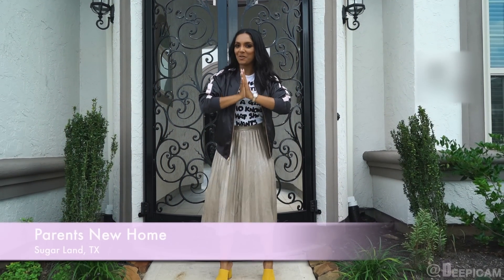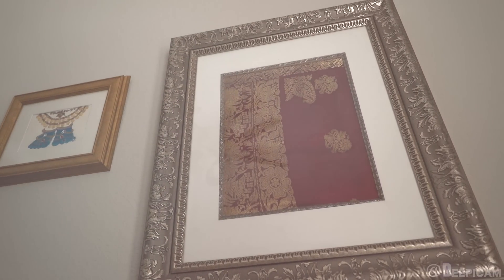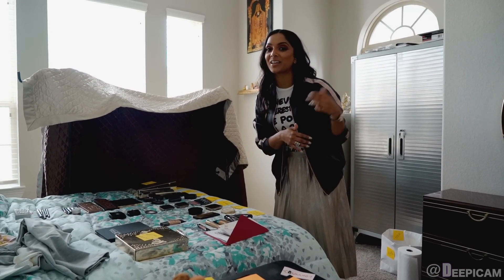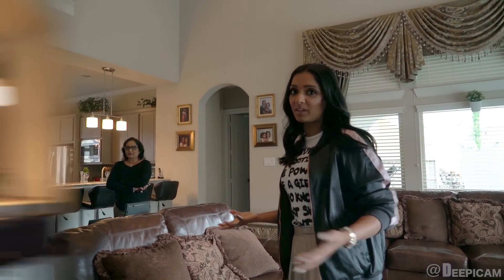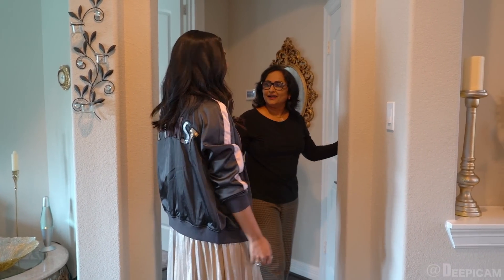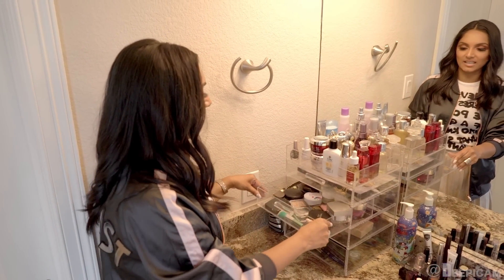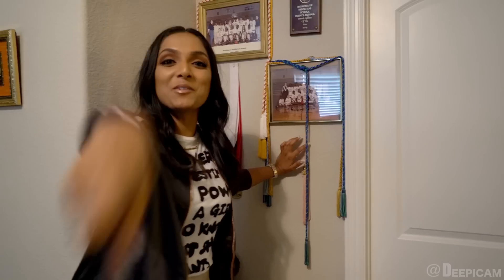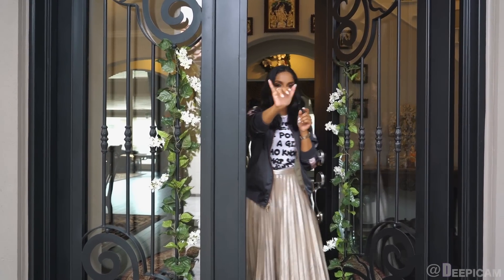TEXAS HOME TOUR || DEEPICA MUTYALA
So as many of you know, I went home to Texas for a month to take a break from the city and find some zen EatPrayTexas LOL and lot of you were asking to see a tour of my parents home!!